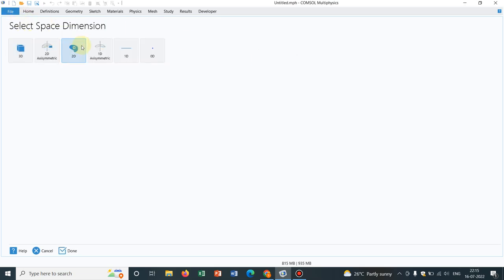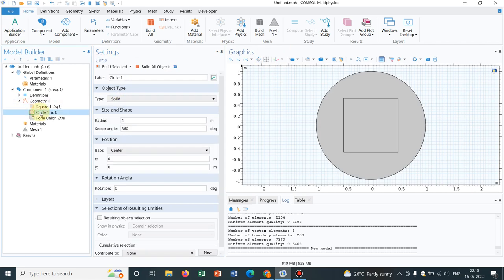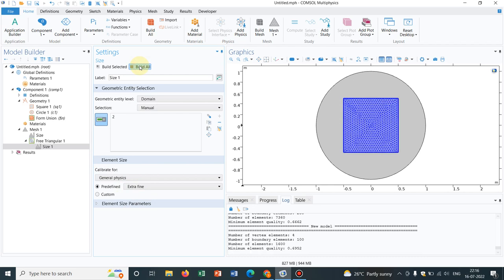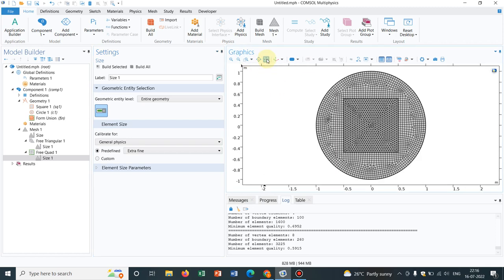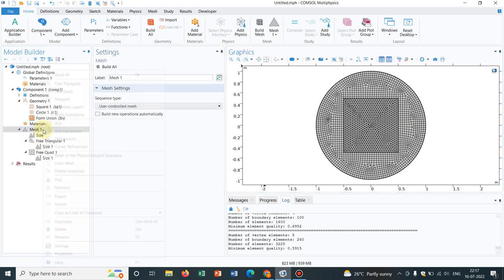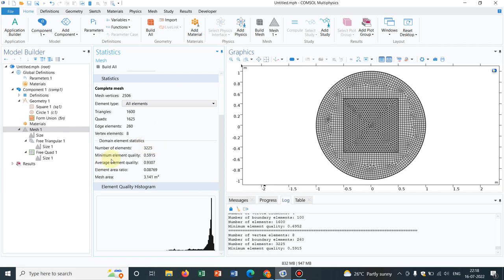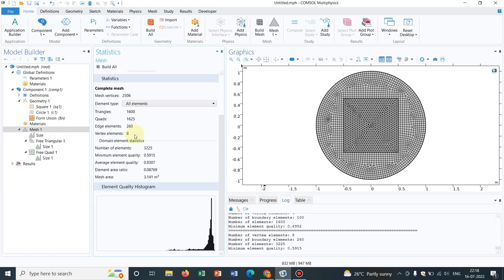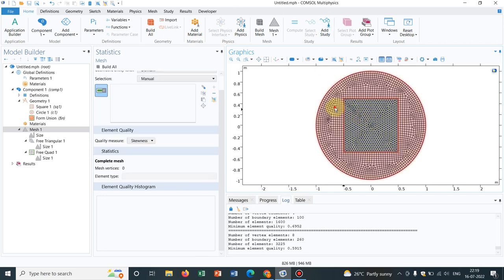Mesh Statistics in COMSOL in Detail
This video may be helpful for reporting and manuscript writing purposes. Requesting to have a look at it.